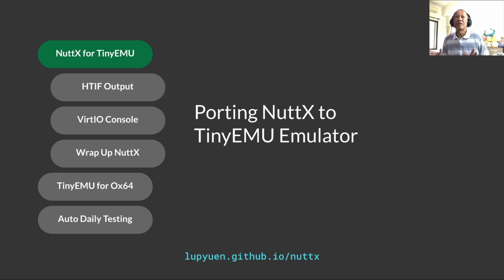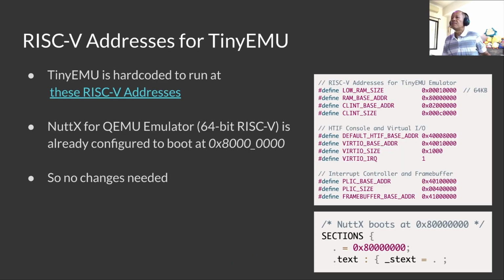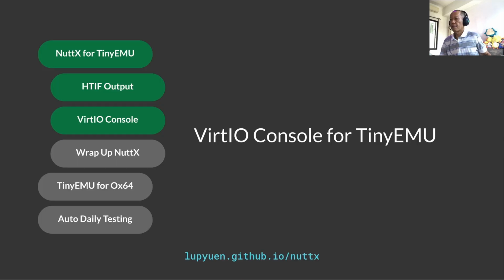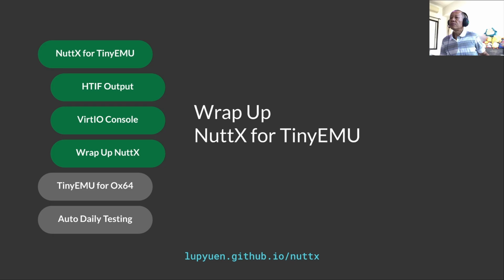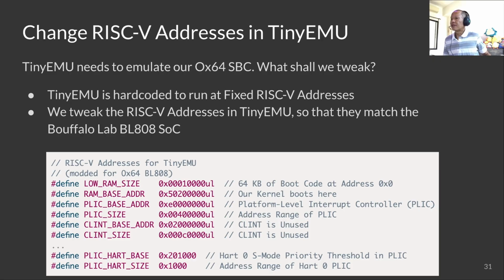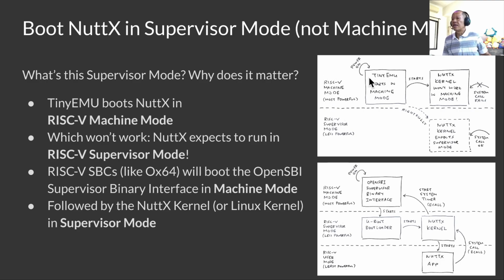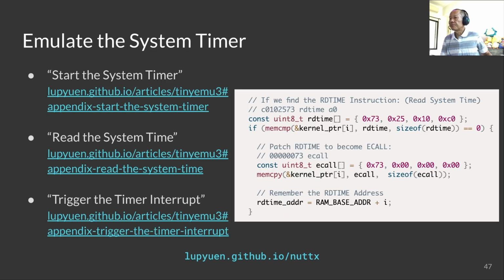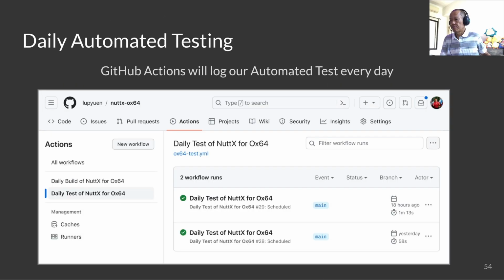Day2: 05 - TinyEMU RISCV Emulator